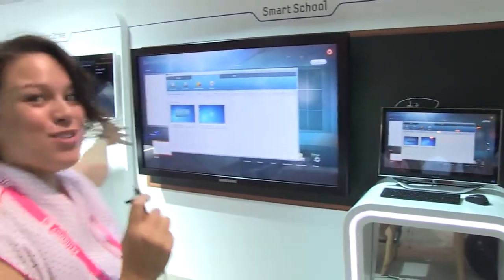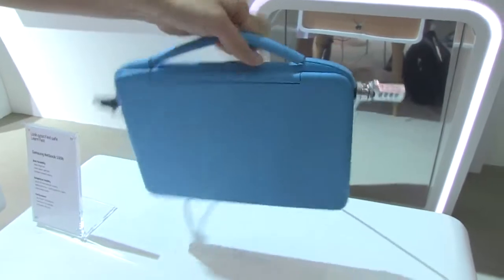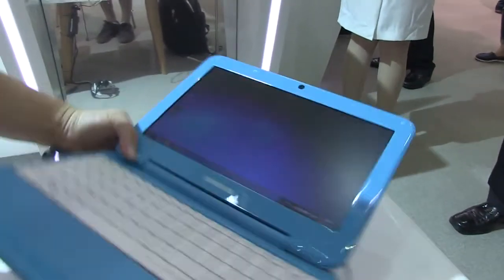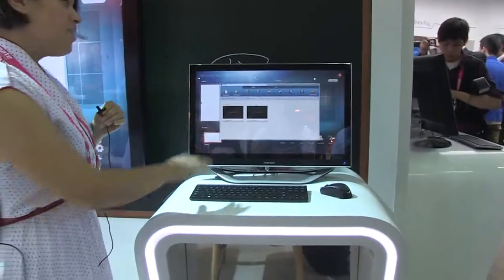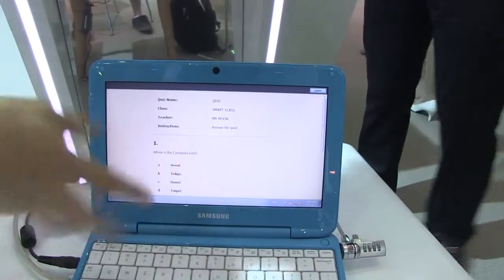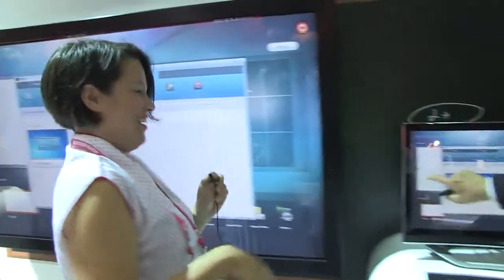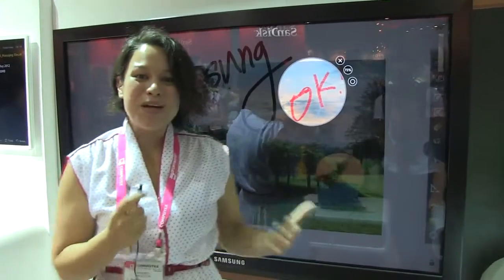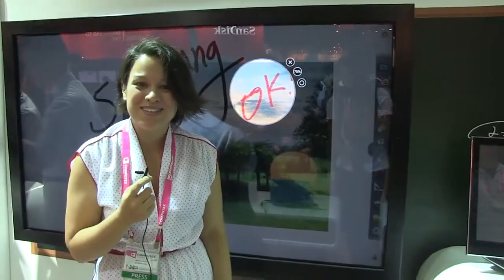Samsung Smart School Connected Classroom Solution Walk Through - Computex 2012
- Samsung Smart School enables instant screen sharing between the e-board and their students' devices. At Computex 2012 we got to check out an Intel Atom Cedar Trail Netbook, the N100 and an all in one which acted like a server controlling the interactive board as well as the students computers.  The teacher is able to monitor and control the devices for grater student engagement. The solution allows for an interactive learning environment helping the teacher go beyond simple lectures and the students engage in active Q&A.